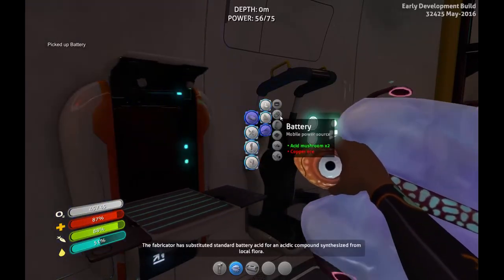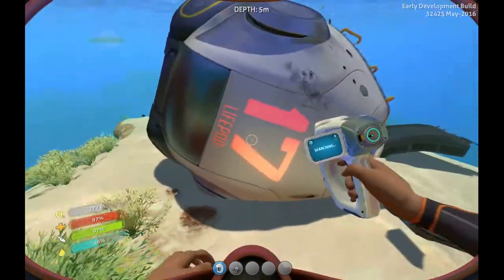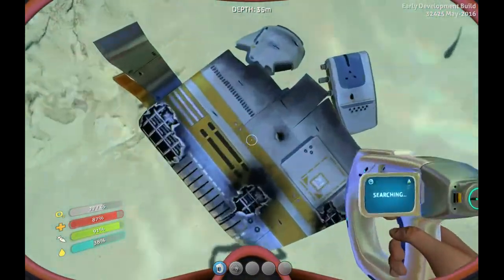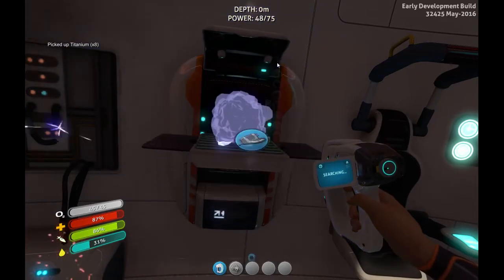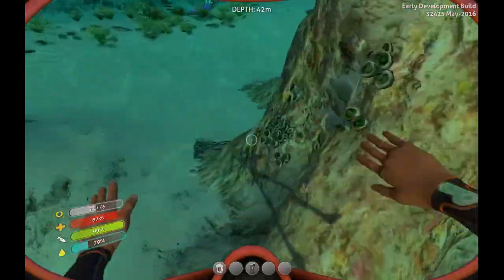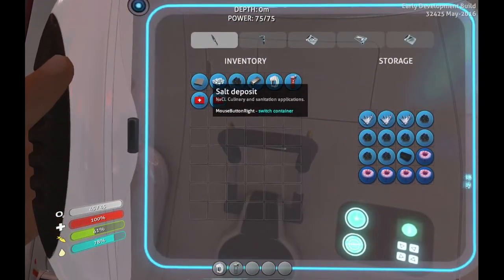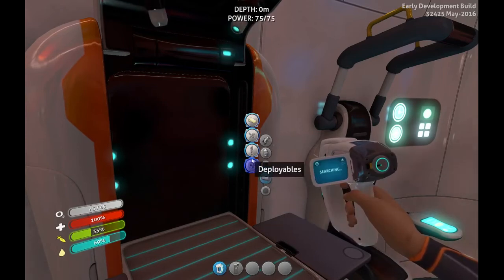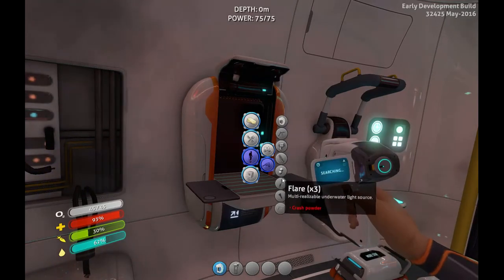Let's Play Subnautica: Ep. 2 "The Drowning Game" Part 2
In the distant future, the adventurer Drizard's spaceship crashes on an alien waterworld. Her crew-mates' fates are unknown, and hers is looking bleaker by the minute. How will she survive in this unforgiving environment?